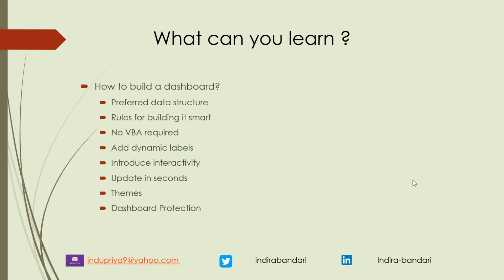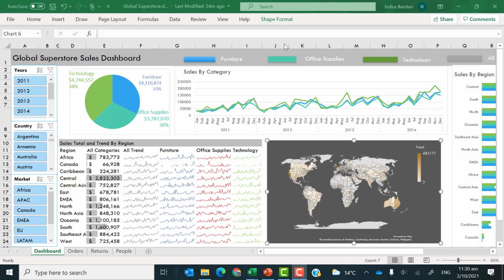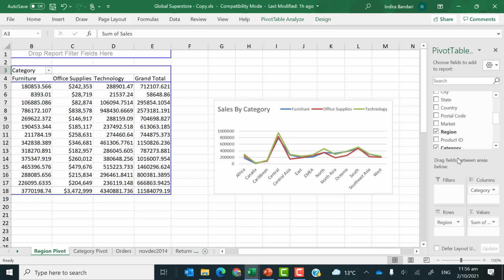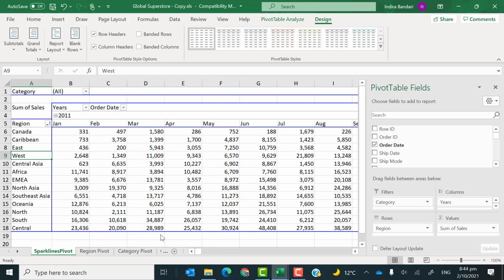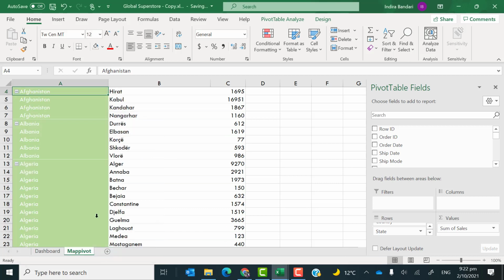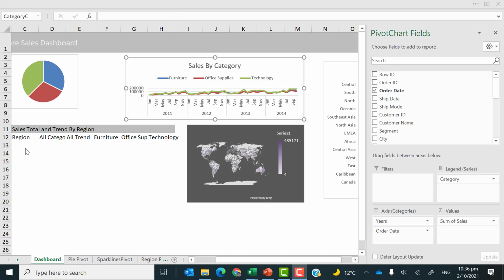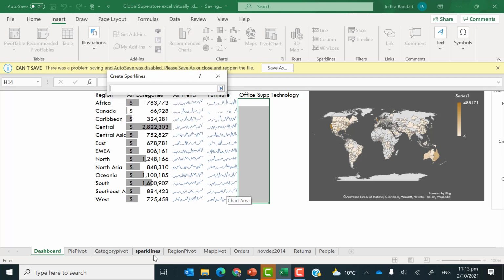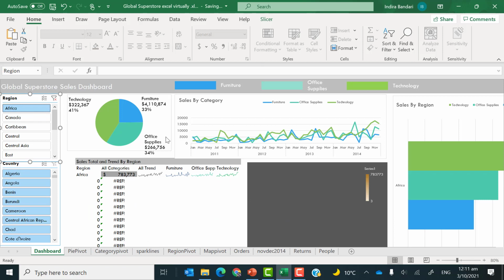28 - Build an Interactive Dashboard in Microsoft Excel - Indira Bandari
In this session you will learn some tips and tricks of creating an interactive dashboard without the need of any VBA.  You will learn how to use slicers and dynamic labels.  You will also learn how to update in an instant.